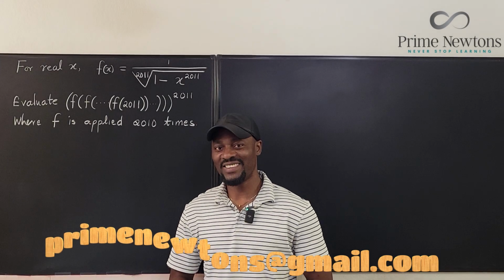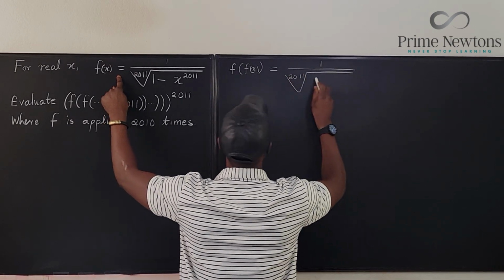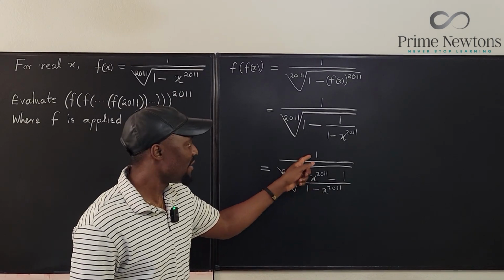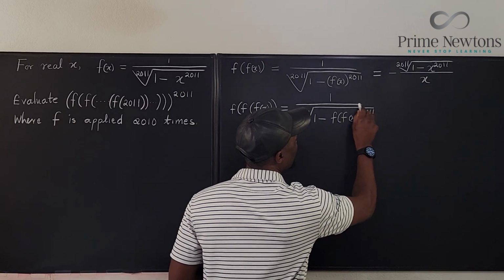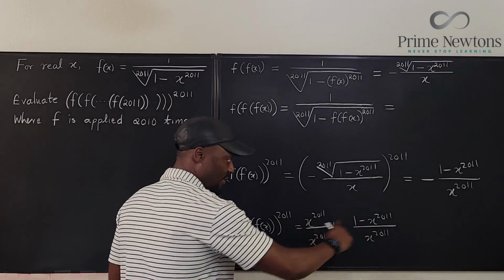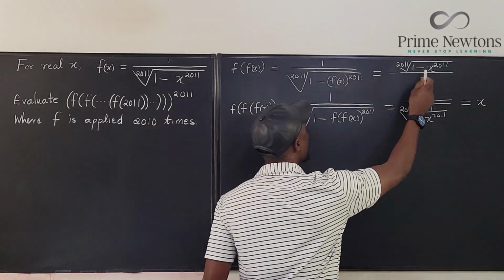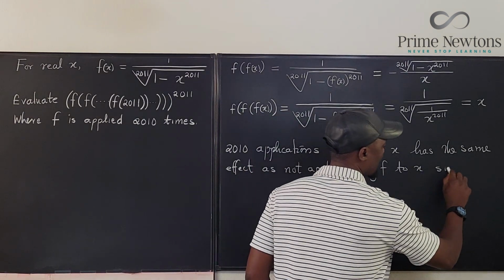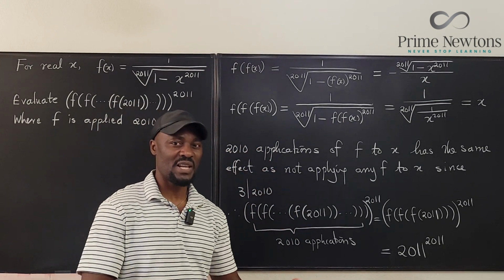2010 applications of f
This problem is from the Harvard-MIT Mathematics Tournament. The strategy is ti evaluate the first few applications to find the pattern for predicting future applications.